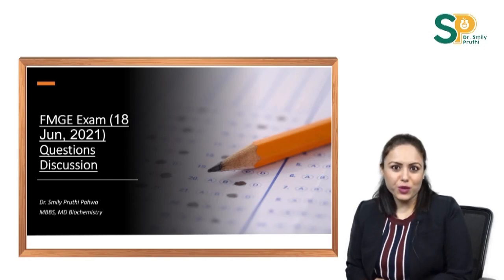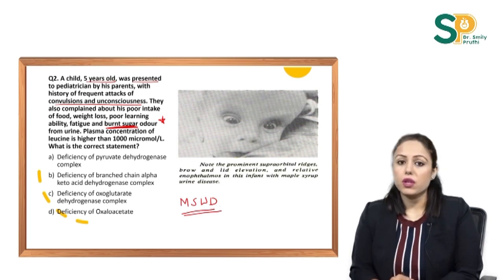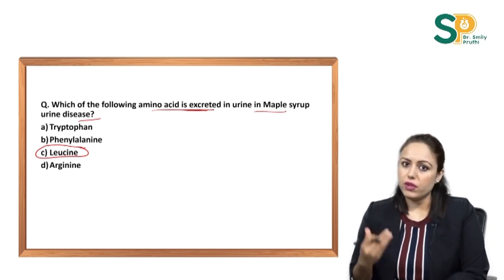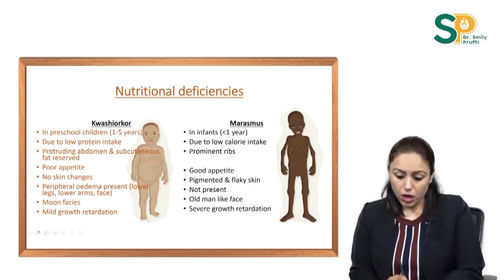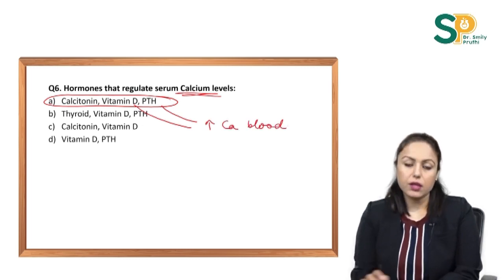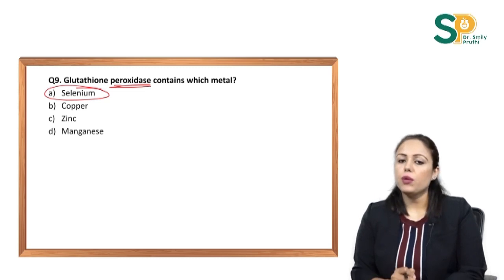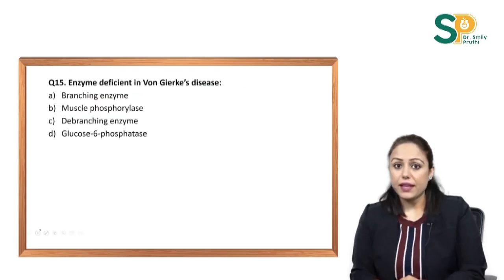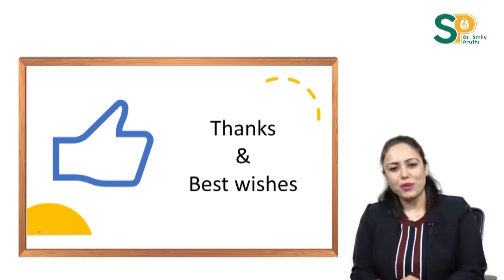FMGE EXAM (18 June 2021) Questions Discussion